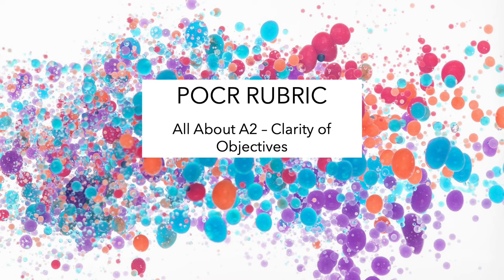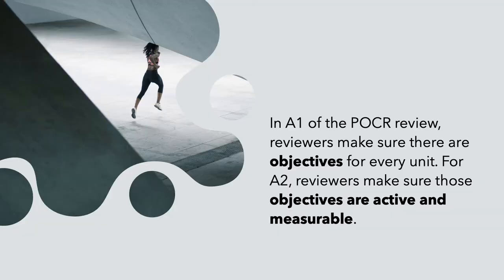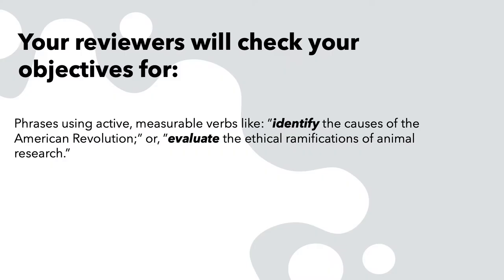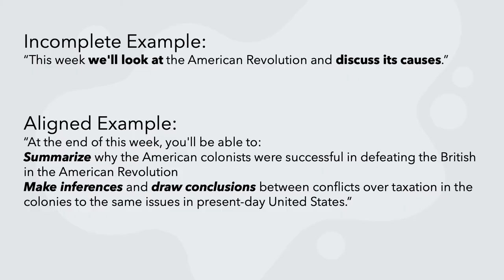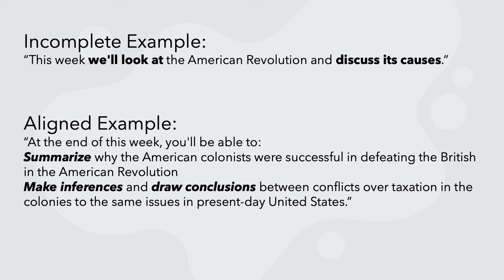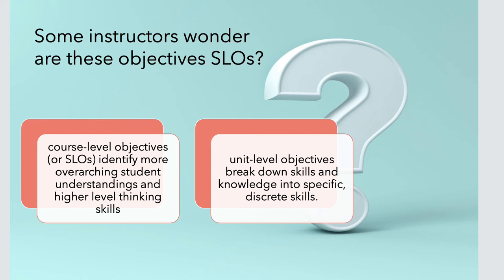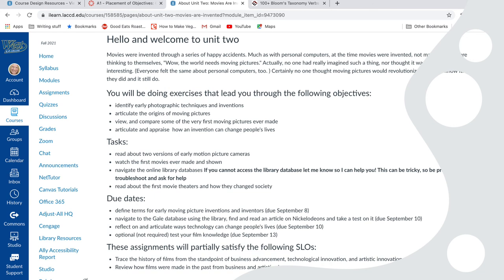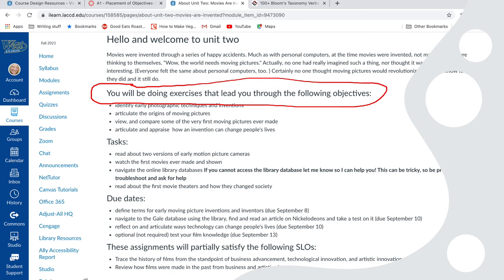A2: Clarity of Objectives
This element is aligned if objectives consistently include demonstrable learning outcomes.